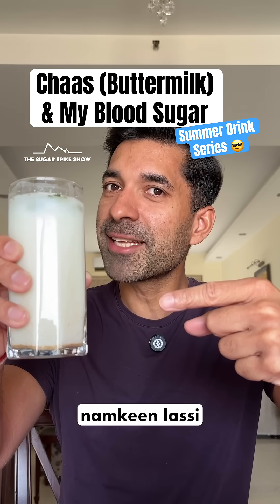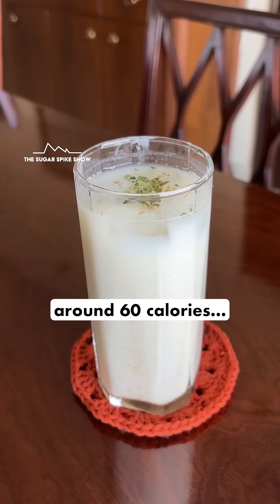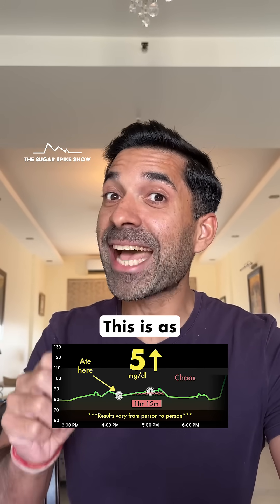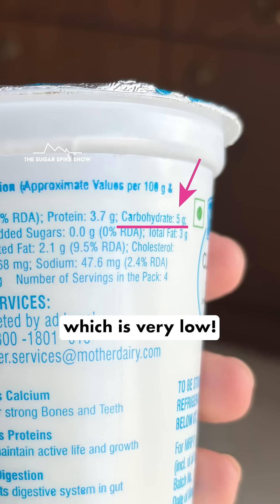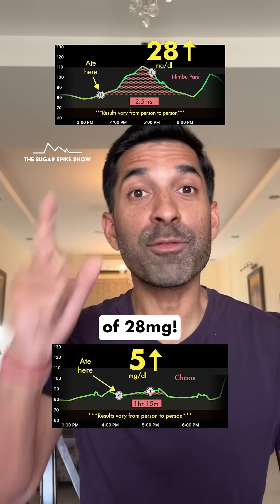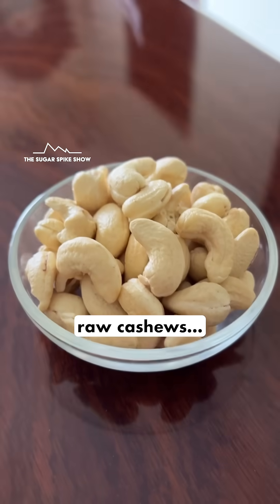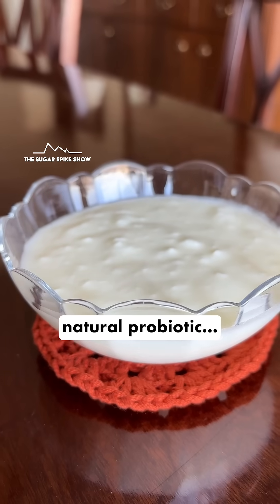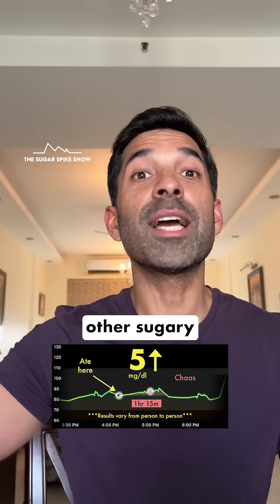EP170: Chaas (Buttermilk) & My Blood Sugar Levels | Summer Drinks Series - The Sugar Spike Show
Summer has just started here in India & I’m trying various popular summer drinks to find out which ones spike my blood sugar the most, and which ones the least!
Summer Drinks Series Schedule:
#1: Sugarcane Juice - DONE
#2: Coconut Water - DONE
#3: Nimbu Pani (Lemonade) - DONE
#4: Aam Panna - DONE
#5: Roohafza - DONE
#6: Chaas (Buttermilk) - *TODAY*
#7: Bael Sharbat
#8: Watermelon Juice
#9: Iced Tea
#10: Meethi Lassi
#11: Sattu Sharbat
#12: Mango Shake
#13: Kokum Sharbat
My personal aim:
1. Blood sugar increase after eating = 30mg/dl or lower
2. Max. blood sugar level after eating = 140mg/dl
3. Range = Be within 70-120mg/dl for 90% of the day